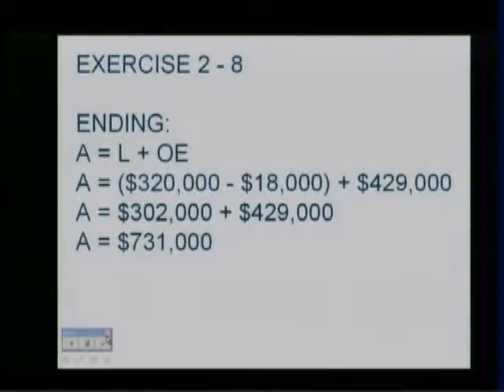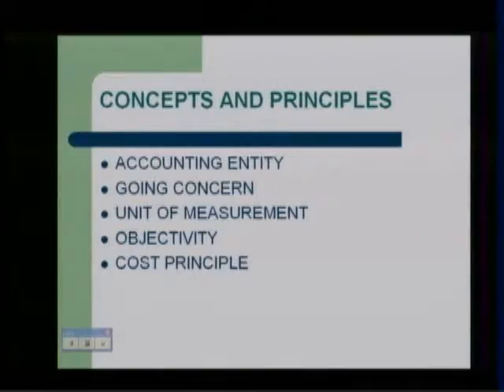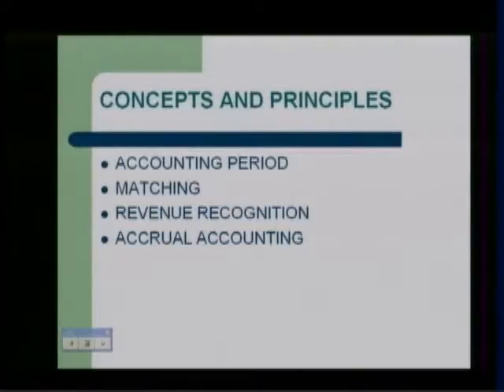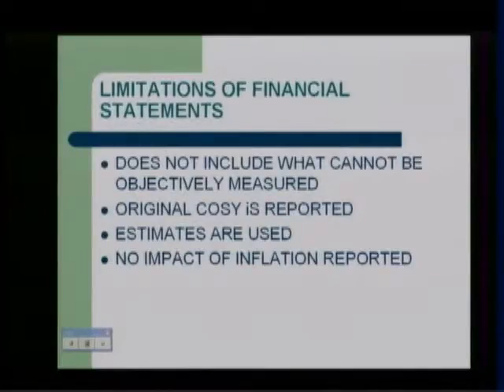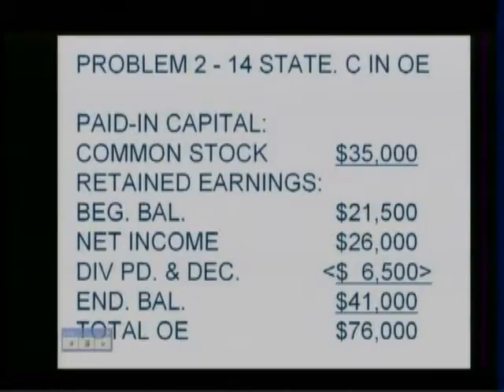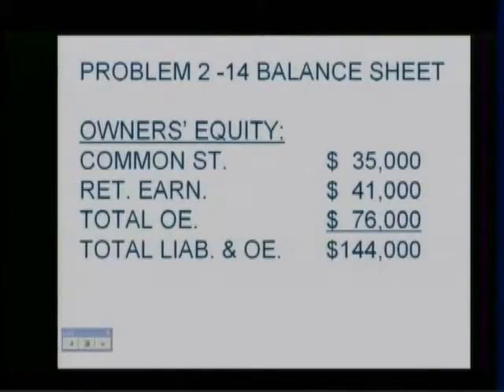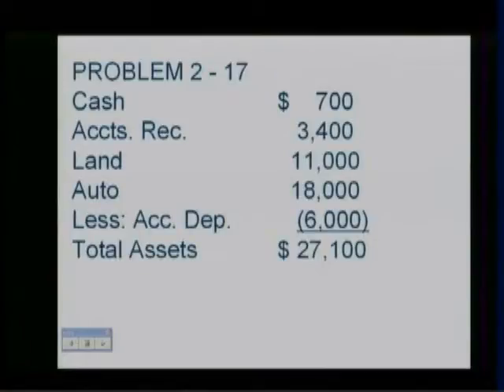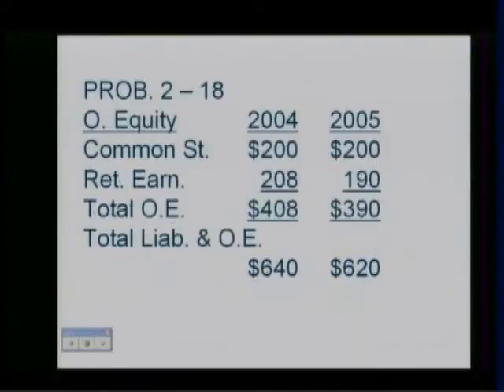ACCT 5000 Lecture Four